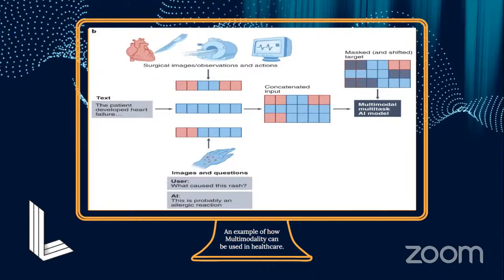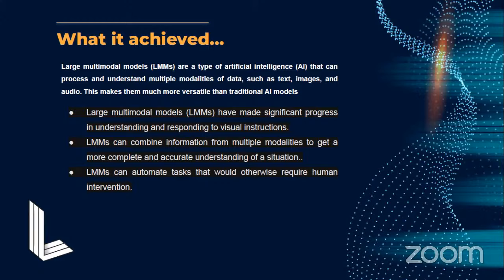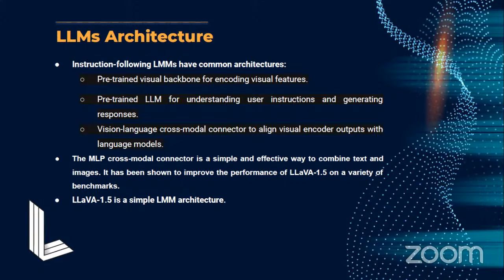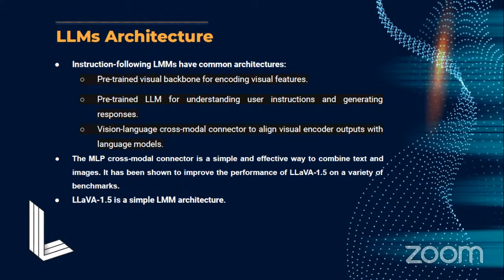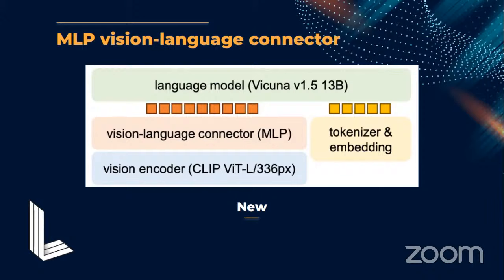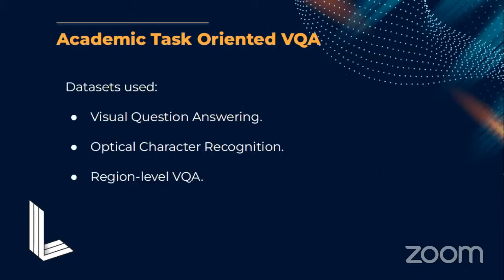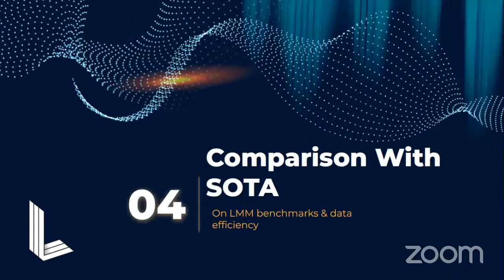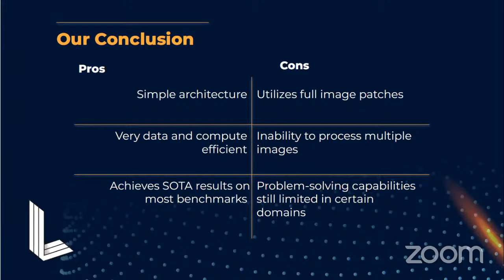Fellowship: Improved Baselines with Visual Instruction Tuning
Paper by: Haotian Liu, Chunyuan Li, Yuheng Li, Yong Jae Lee.

Launchpad brings cutting-edge technologies and AI applications to organizations, to learn more about our products and services check

Abstract: "Improved Baselines with Visual Instruction Tuning," showcases significant advancements in the field of Large Multimodal Models (LMM). Authors Haotian Liu, Chunyuan Li, Yuheng Li, and Yong Jae Lee explore the untapped potential of the fully connected vision-language cross-modal connector in LLaVA, revealing its surprising power and data efficiency. By implementing straightforward yet impactful modifications to LLaVA, including the use of CLIP-ViT-L-336px with an MLP projection and the addition of academic-task-oriented VQA data with simple response formatting prompts, the team has set new benchmarks. Their approach has led to state-of-the-art performance across 11 different benchmarks. Notably, the final 13B model checkpoint requires only 1.2M publicly available data and completes full training in approximately 1 day on a single 8-A100 node. This development marks a stride towards making state-of-the-art Large Multimodal Model research more accessible and efficient.